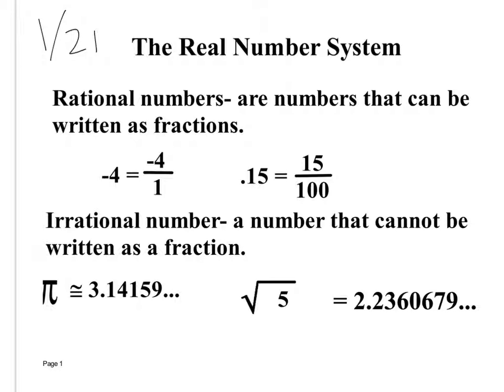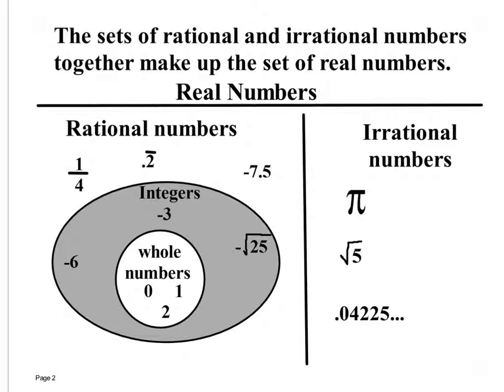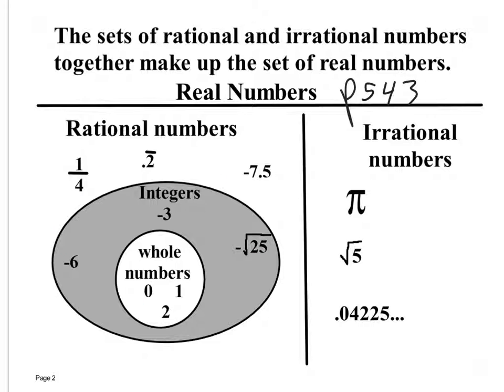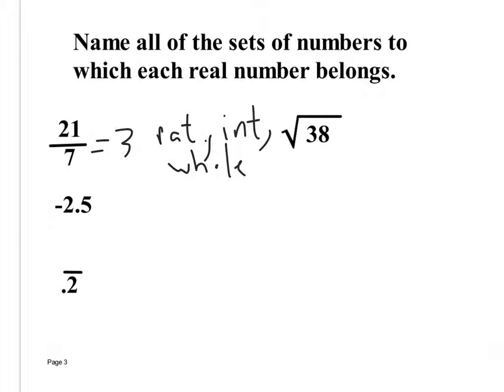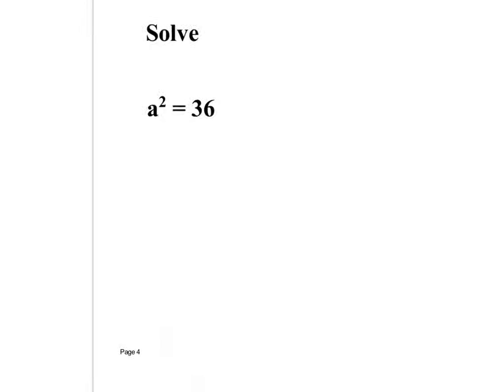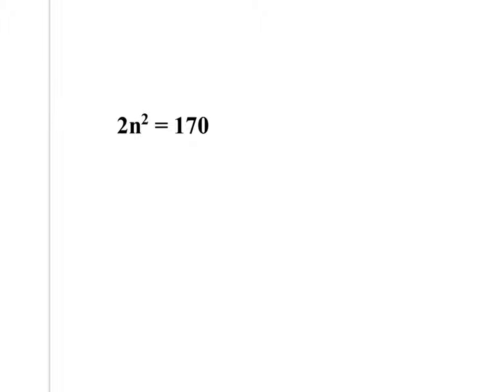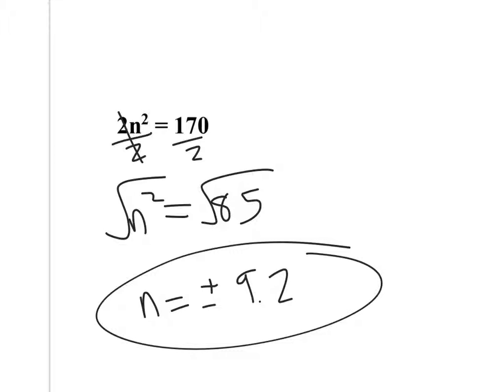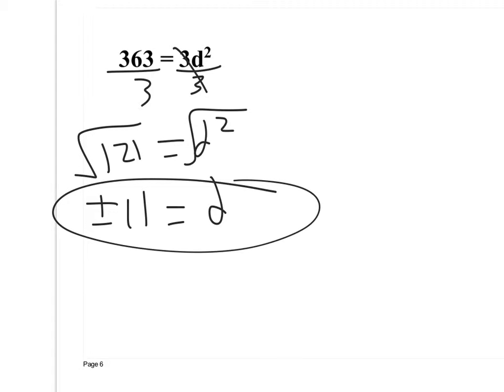Pre-Algebra Real Number System 1/21/16